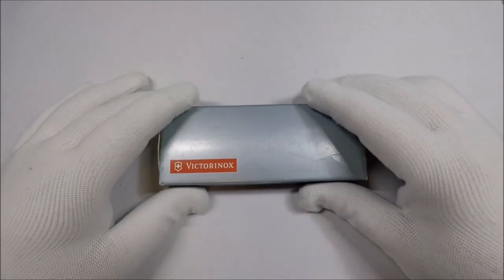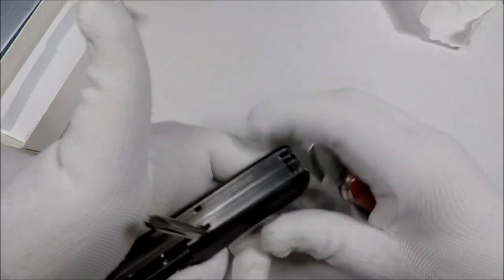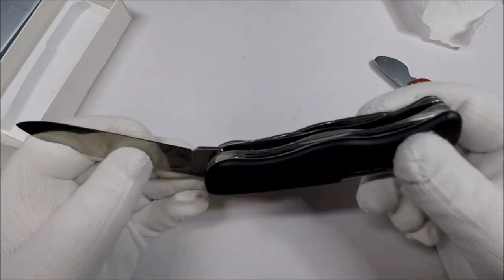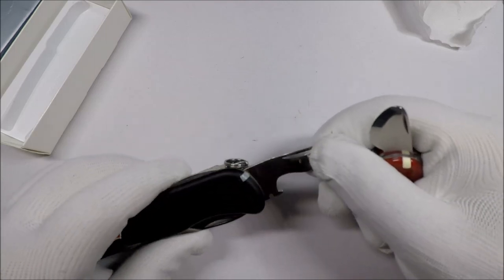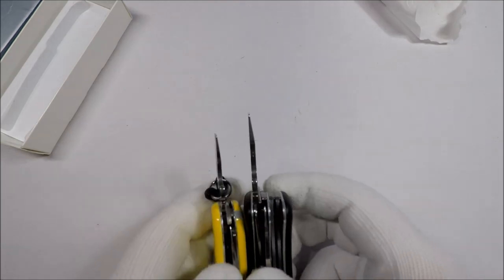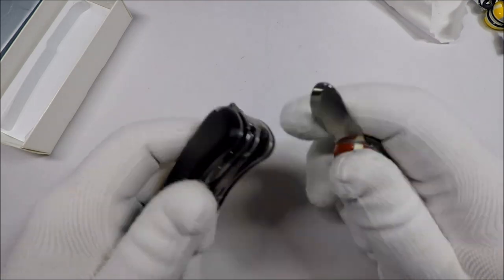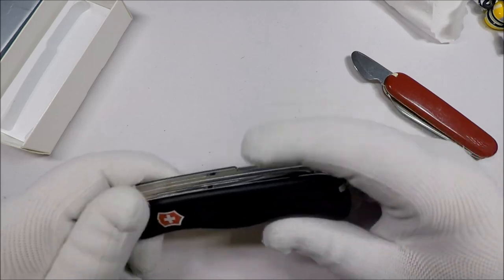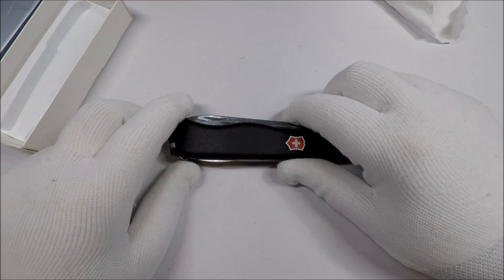Victorinox Locksmith Swiss Army Knife Unboxing and Review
Search for Locksmith on Amazon